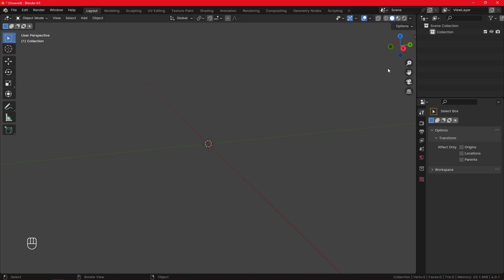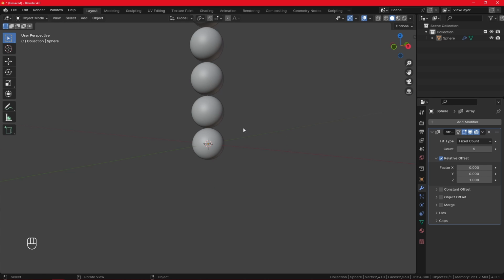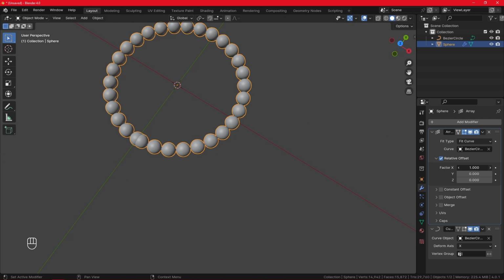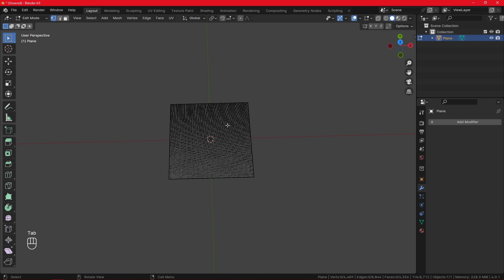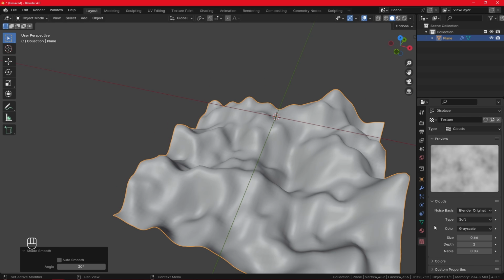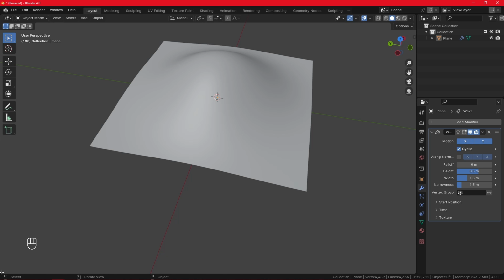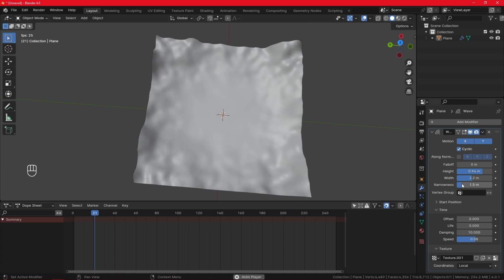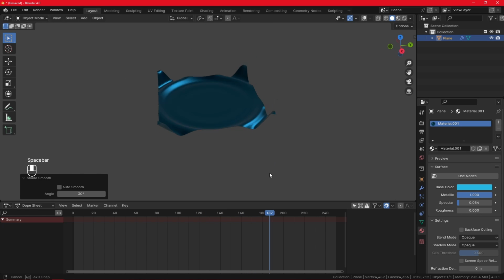3 Most Fun Blender Modifiers!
Blender Is a great software for animated, environment creation, character modeling and other fun projects!

In this video, I will show you the 3 most fun modifiers you can use in your projects easily:

◉ Using Array we will generate repeated objects
◉ Displace will help us make good looking terrain
◉ Wave is just a handy modifier for cool animations

If this is your first time or if you are returning to Blender: